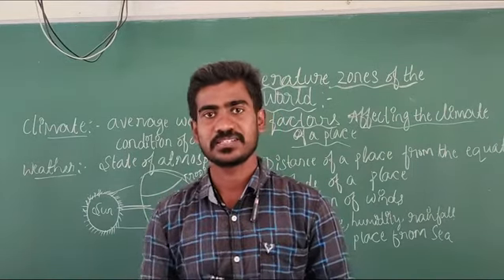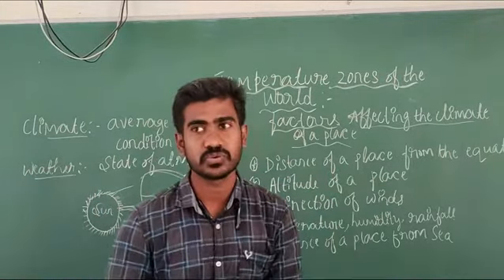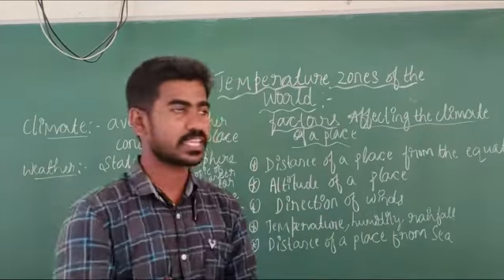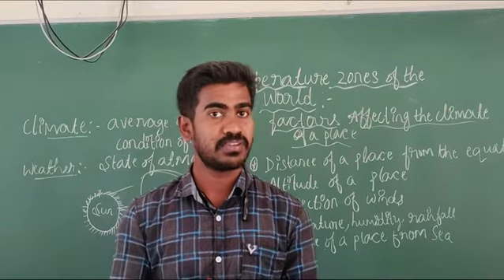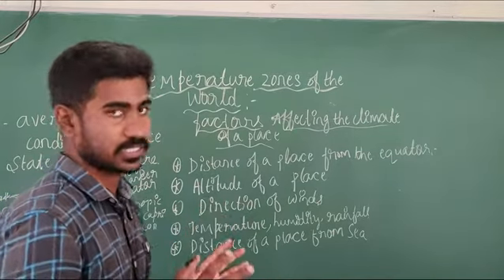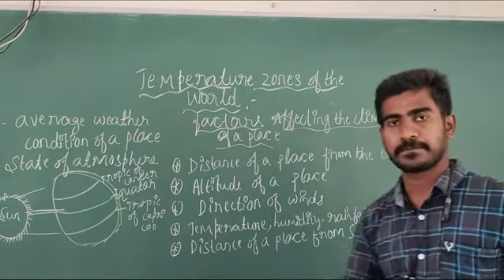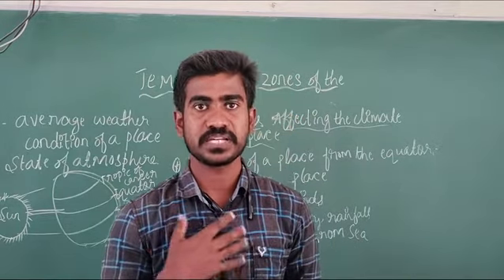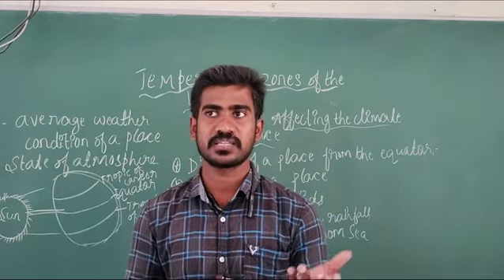temerature zone of the world class 5th